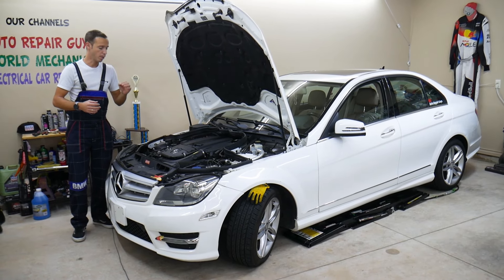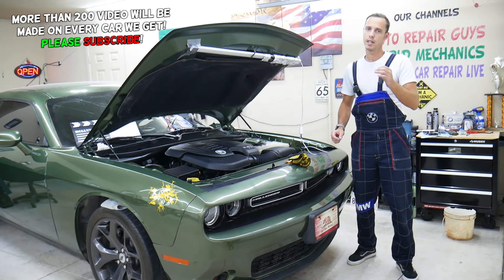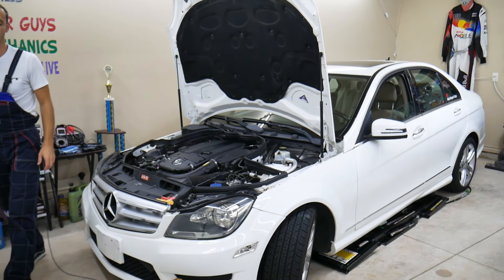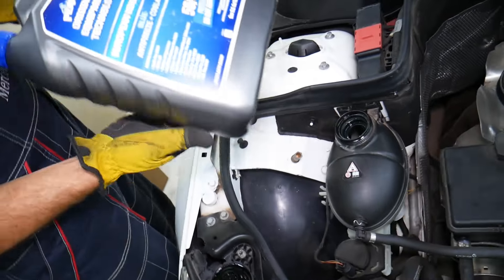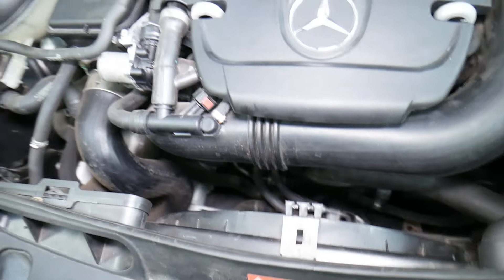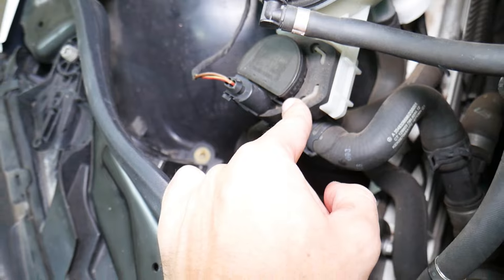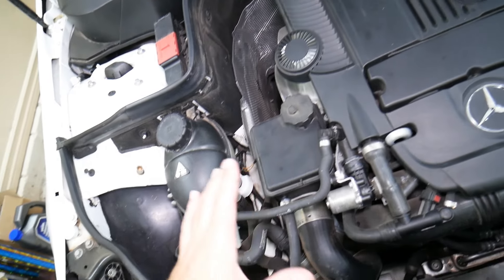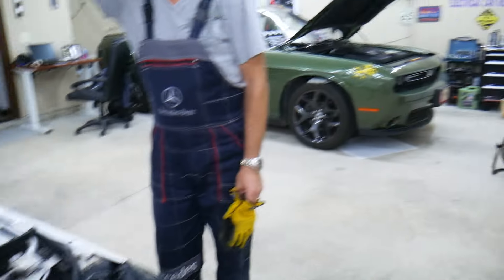WHY COOLANT IS BOILING IN THE COOLANT TANK RESERVOIR ON A CAR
If have a car and the coolant is boiling, antifreeze is boiling and you want to know some of the most common reasons why the coolant is boiling, antifreeze is boiling in this video we will explain that. It does not mean 100% that you have bad head gasket if the coolant is boiling, antifreeze is boiling. In some cases it could be something as simple as bad thermostat that could cause the coolant to boil, antifreeze is boiling. Air in the cooling system, if you did not bleed the cooling system the right way could cause the coolant to boil as well. Check the radiator fan, coolant level, test coolant temperature sensor and test radiator fan as well. Always inspect/replace the coolant tank radiator cap as well because bad radiator cap can cause the coolant to boil , antifreeze to boil. Hopefully the video will be helpful to any of you that need help with this.

► Radiator Cap
► Radiator Fan